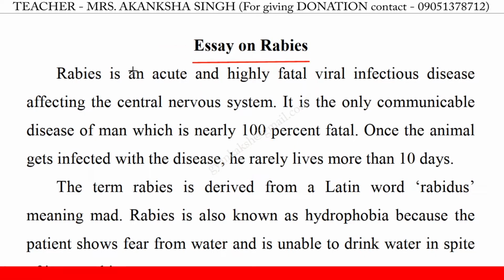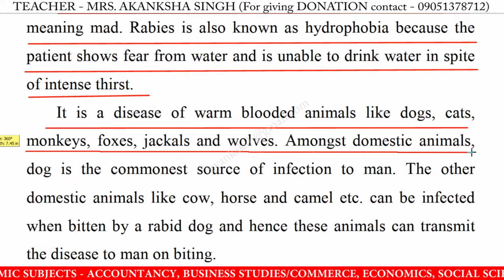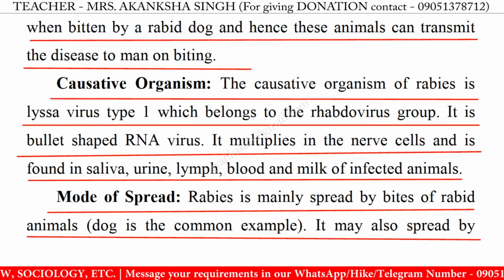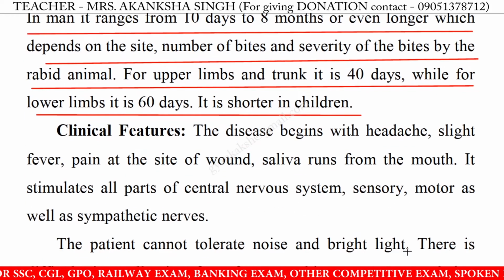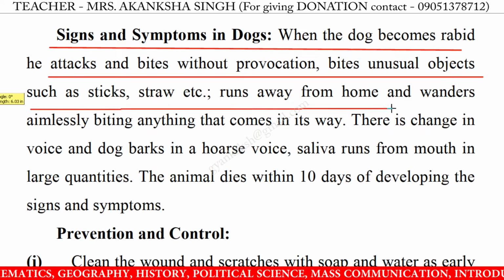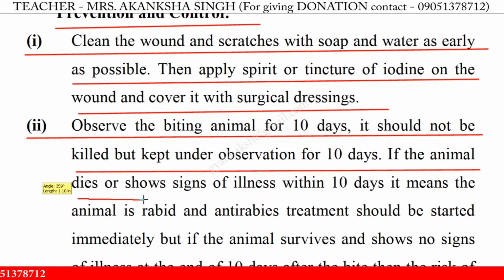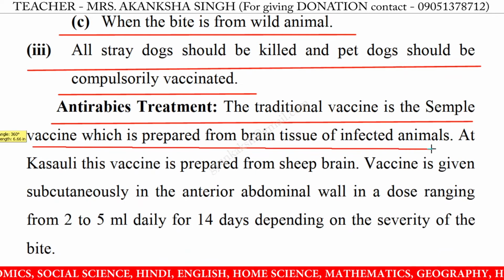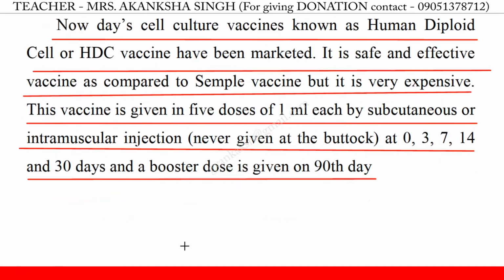Write an essay on rabies in english | Essay writing on rabies in english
Write an essay on rabies in english | Essay writing on rabies in english | 10 Lines on rabies in English | rabies 10 Lines Essay | rabies Essay Writing | Learn Essay Speech

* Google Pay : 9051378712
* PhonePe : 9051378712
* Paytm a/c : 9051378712